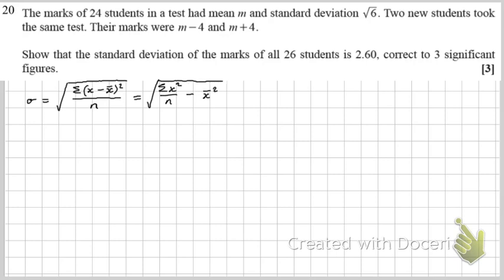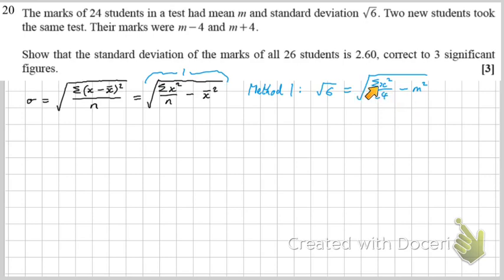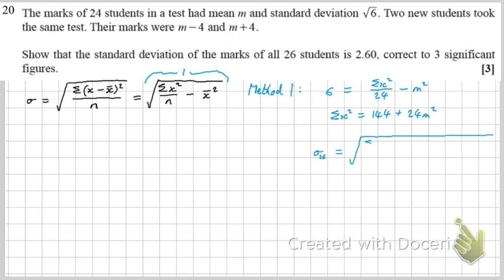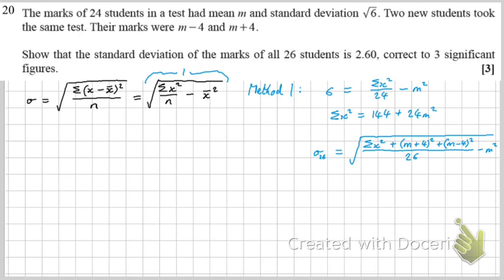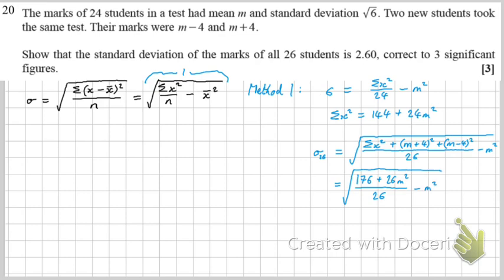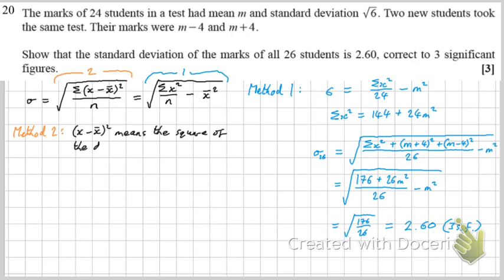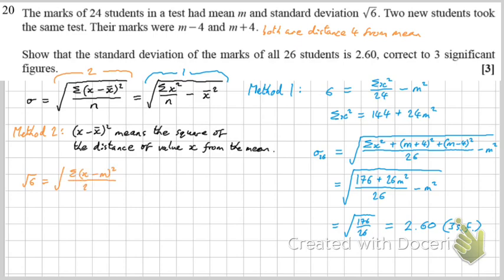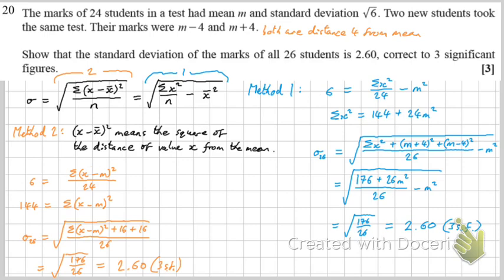A Level: 6th Feb Mock: Q20 - Standard Deviation Algebra Problem